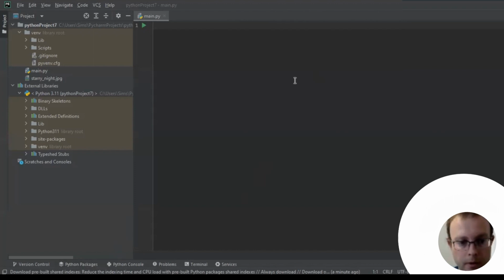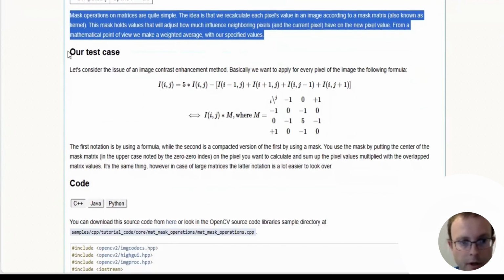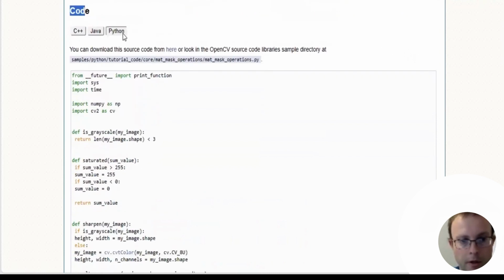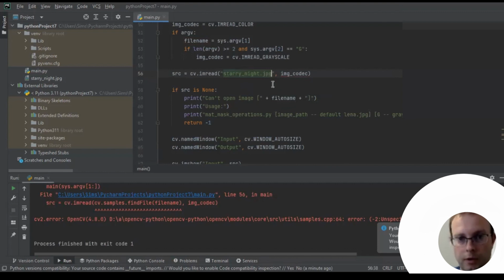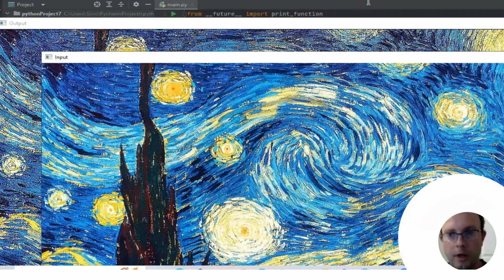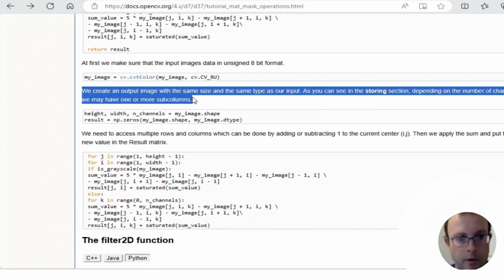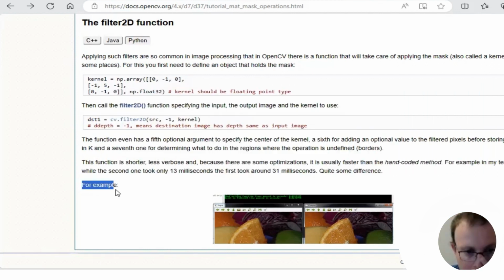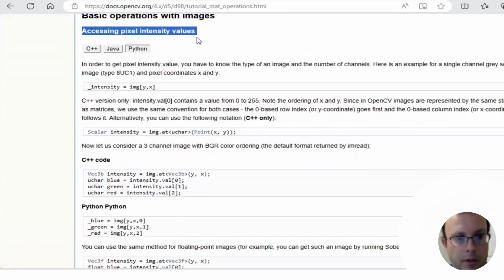OpenCV (Open Computer Vision Library) Tutorial 3 Masking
In this 3rd tutorial we will go over masking in OpenCV (Open Computer Vision Library).

01:23 Mask Operations on Matrices
06:10 Output of Handwritten Function in Python
08:41 Filter 2D Function